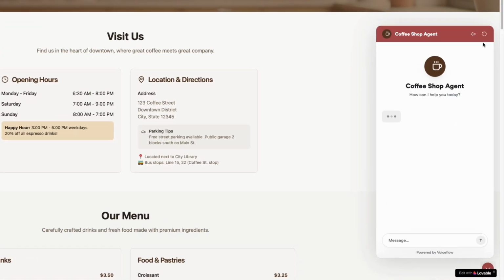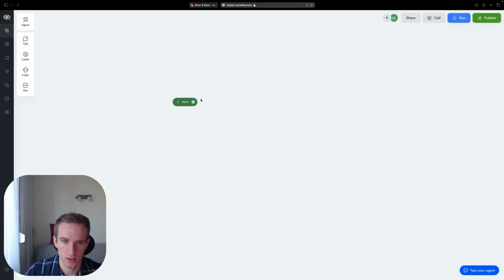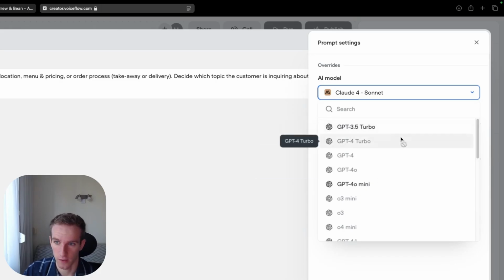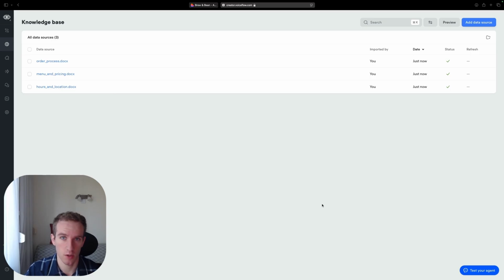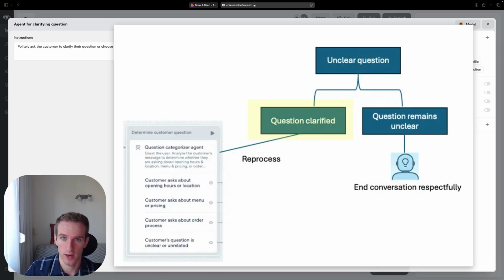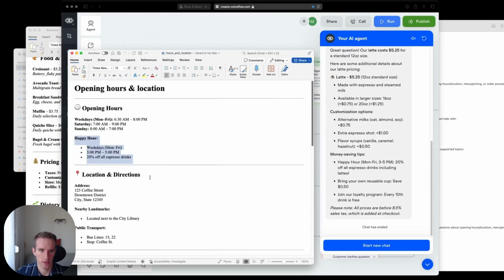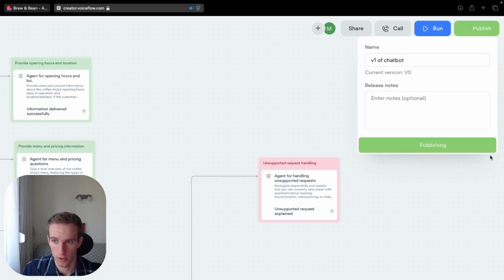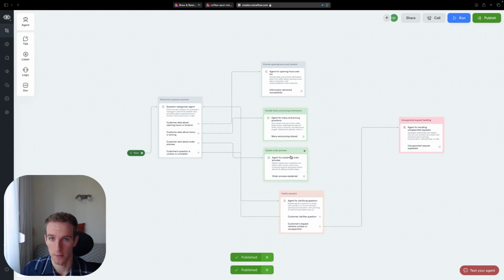Building an AI Chatbot for a Coffee Shop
Want to save hours every week in your business? 🚀

In this step-by-step tutorial, I’ll show you how to create a no-code AI chatbot for a coffee shop — but the best part is, it works for any business! Using Voiceflow, you’ll learn how to design, train, and embed an AI chatbot that answers customer questions 24/7.

✅ Free tools only
✅ Real-world demo (coffee shop website example)

What you’ll learn in this video:

-- How to build a no-code AI chatbot in Voiceflow
-- The difference between agentic and deterministic approaches
-- How to train your chatbot with a custom knowledge base
-- Handling customer FAQs (menu, location, ordering process, opening hours)
-- Embedding your chatbot directly on your website

By the end of this tutorial, you’ll have a working chatbot that can:

☕ Suggest menu items
🅿️ Provide parking tips
📍 Share location & opening hours
💬 Handle customer FAQs instantly